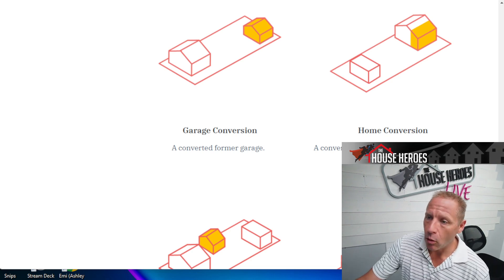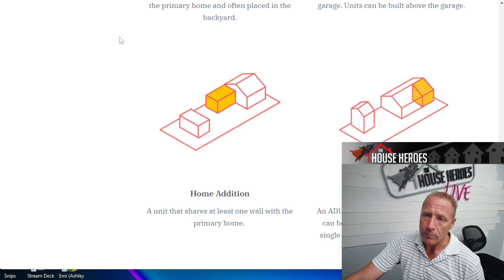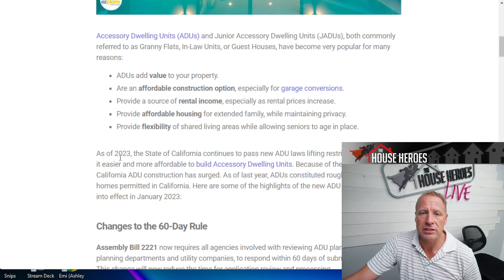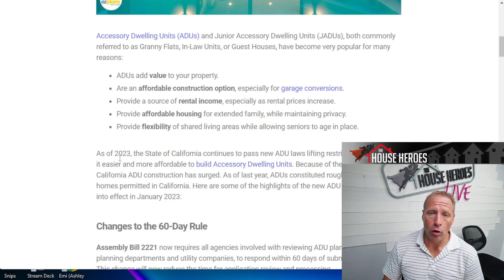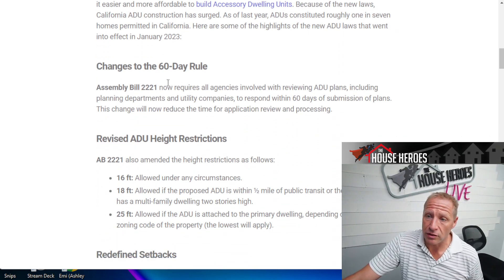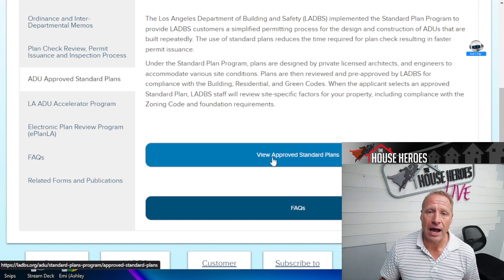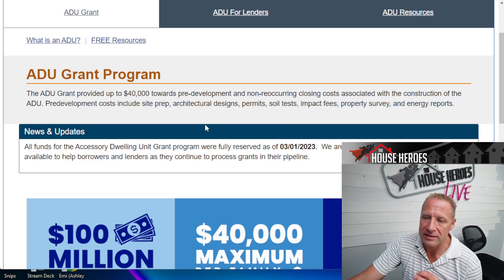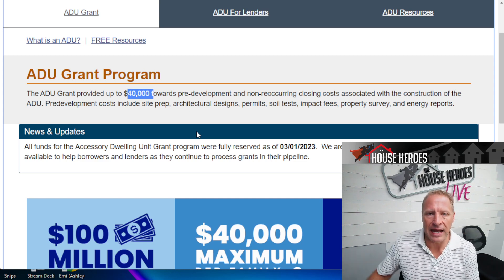The Answer to the Housing Crisis?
Do you have questions about real estate, buying or selling a home?

Enjoy these updates?🆕📰🆕

Helped over 4,000+ clients
 Serving Southern California
 Brokered by eXp Realty of CA License # 01878277

0:00 Start
0:01 Intro
0:36 ADU Types
2:27 Guidelines
5:35 Approved Plans
6:11 Grant Program
8:17 Rates